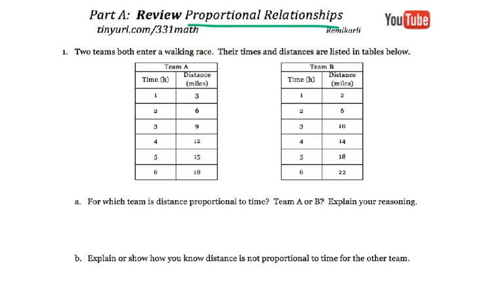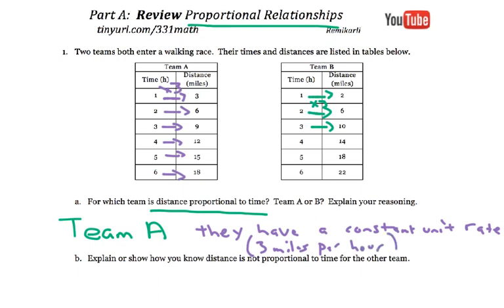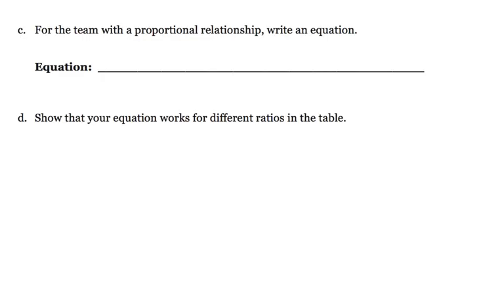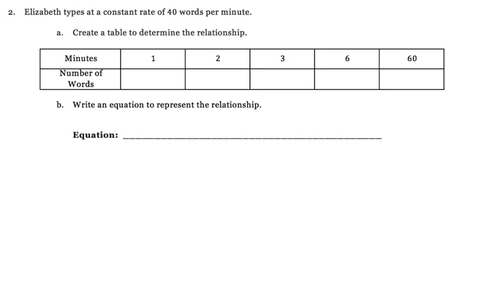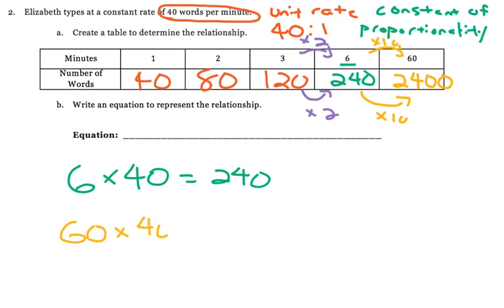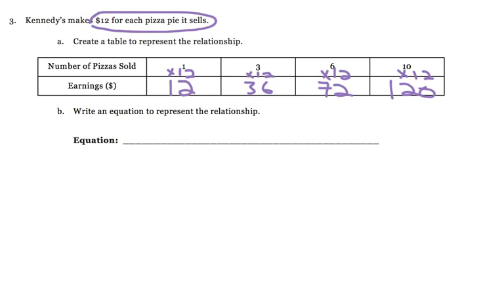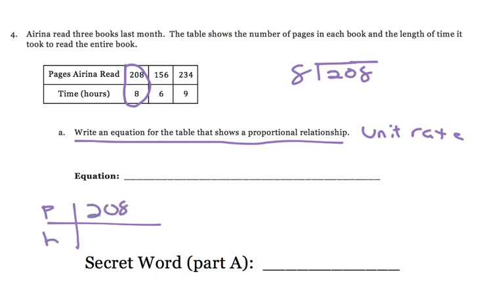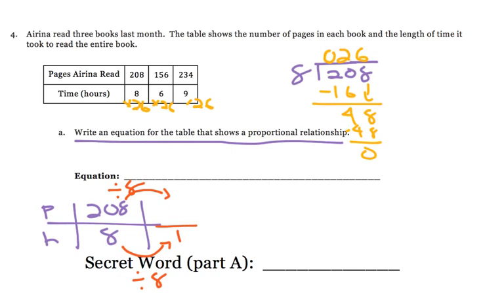Week 19 - Part A